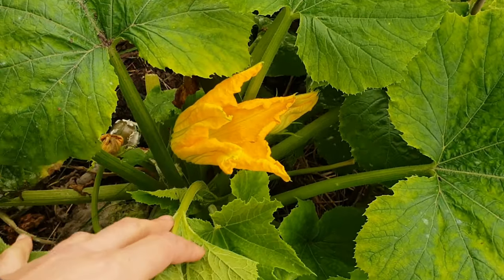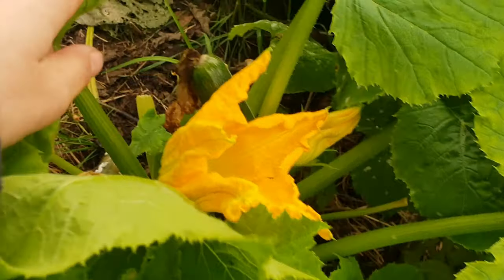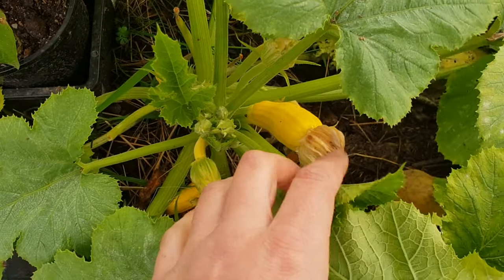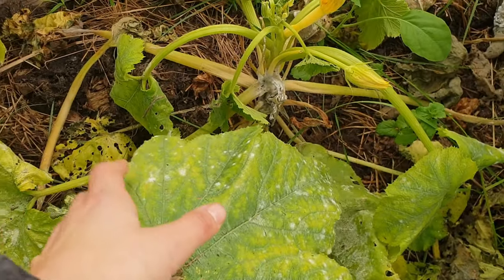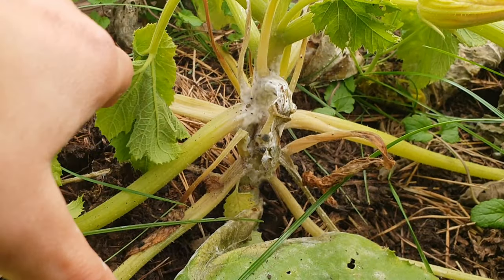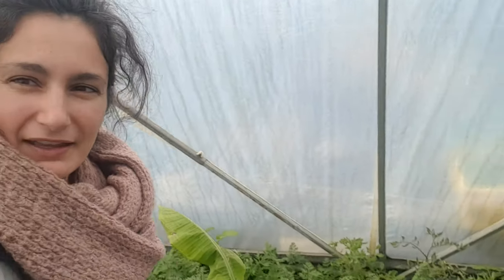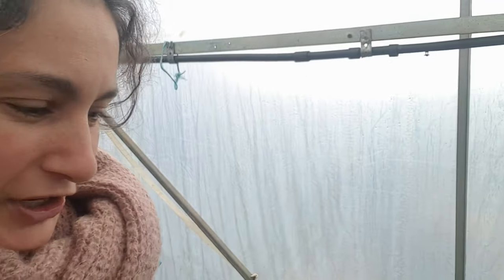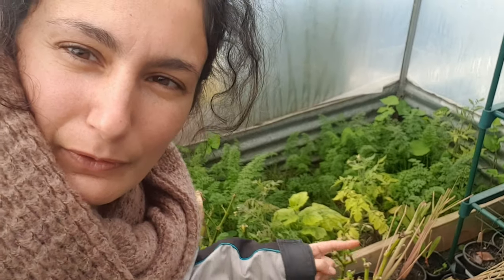Veggie Garden Experiment - Growing Summer Veg In Winter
Today I recap my hot house experiment, trying to grow summer veggies in winter!